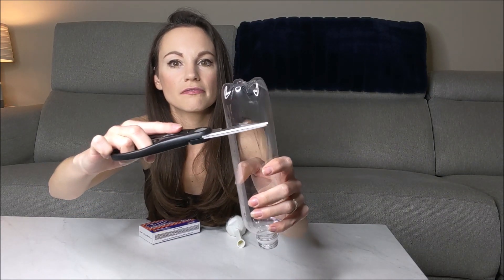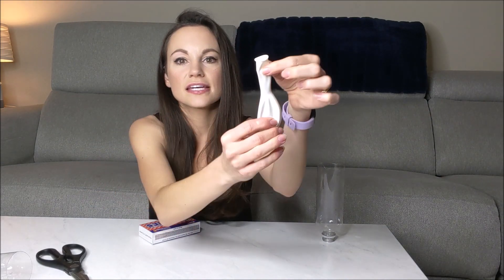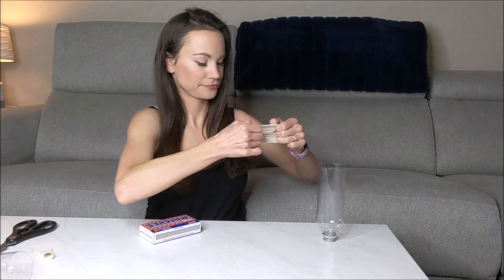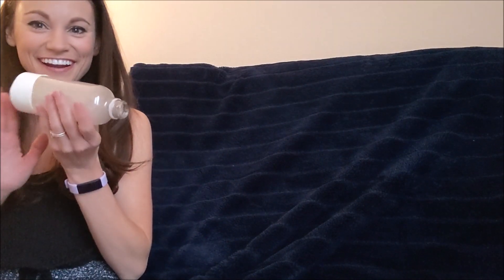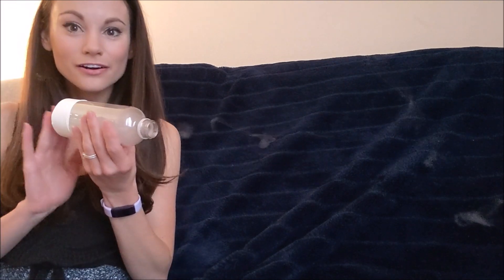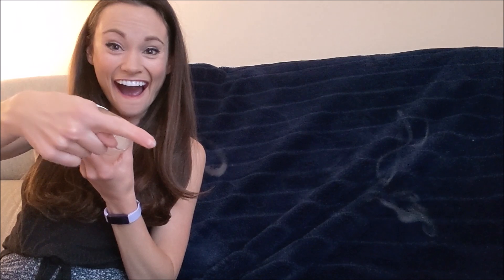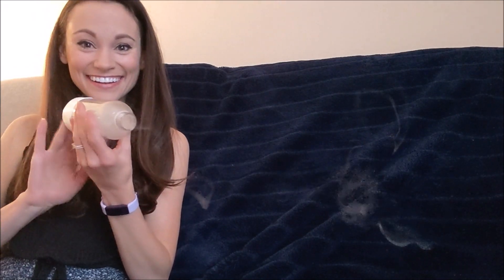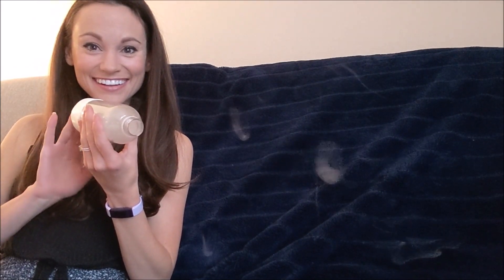The Science Behind Vortex Rings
DIY smoke rings!

What you need:
Plastic Bottle
Scissors
Balloon
Match

How to:
Cut the bottom of the bottle off with your scissors
Cut the skinny part of the balloon off
Place the balloon over the bottom opening of the bottle
Light your match, blow it out, and throw it in the bottle
Tap the balloon end of your bottle